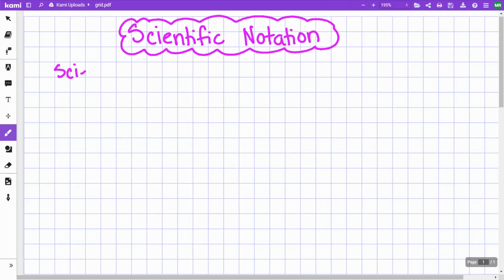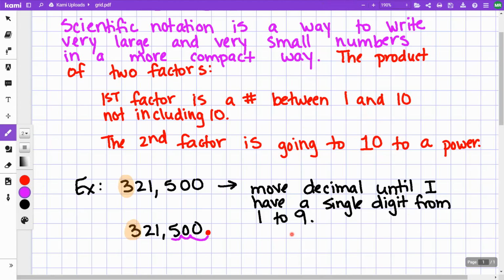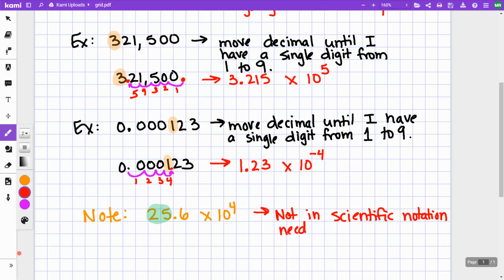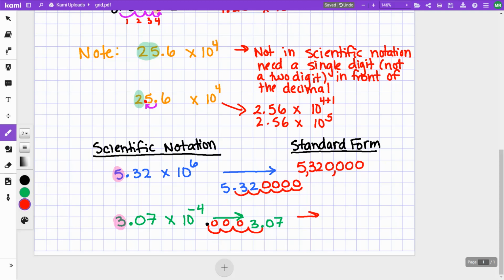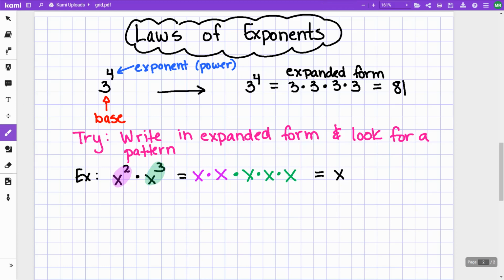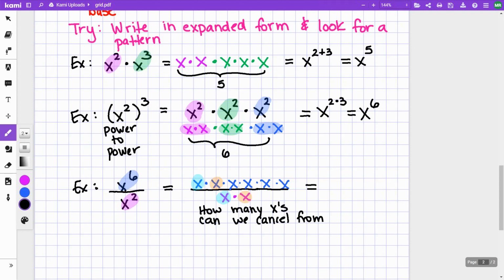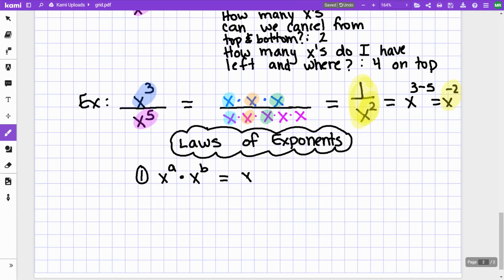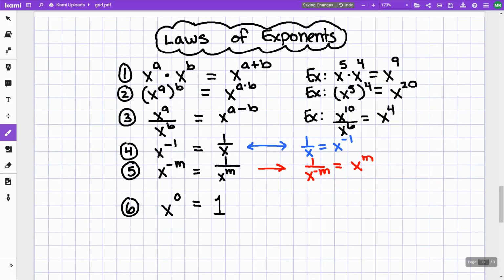Int1 Notes Scientific Notation and Laws of Exponents